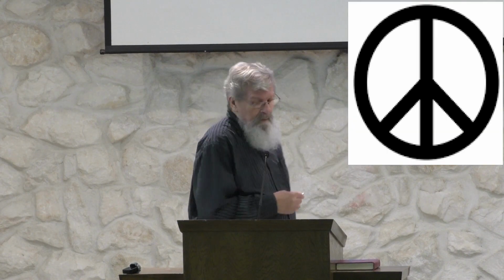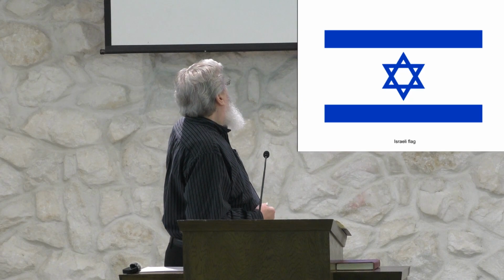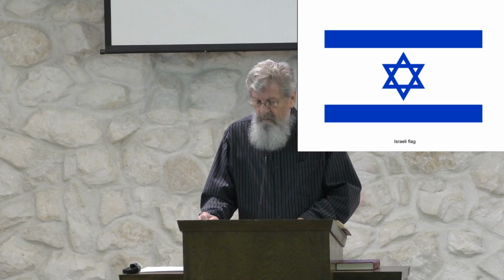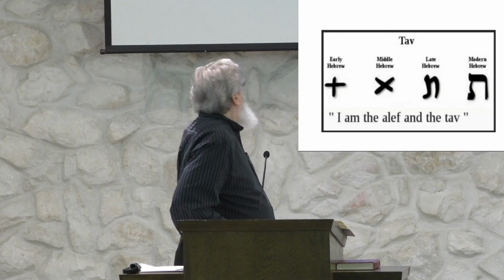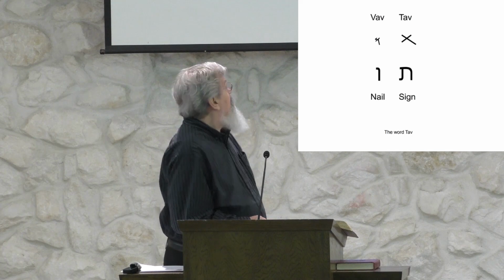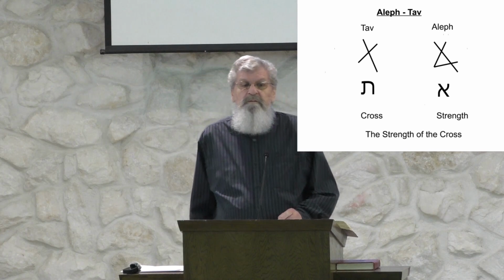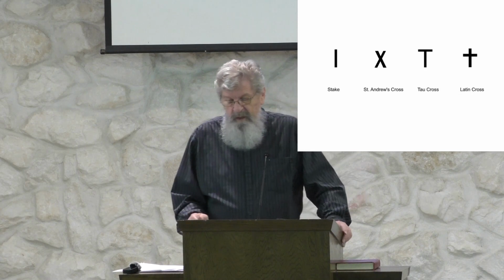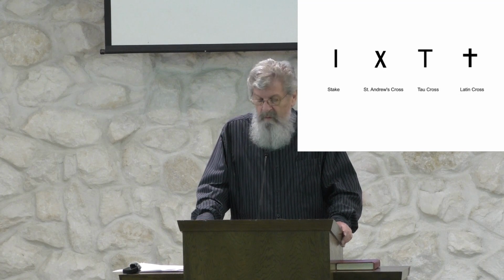A Study of the Cross -Doug Erickson